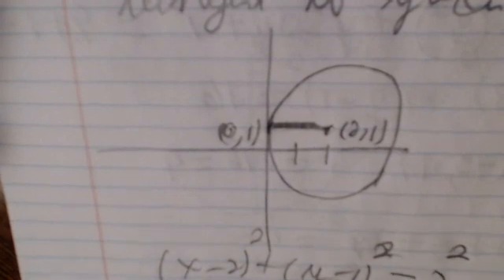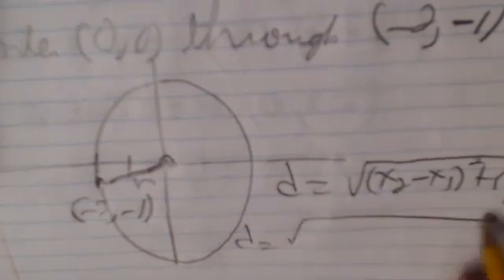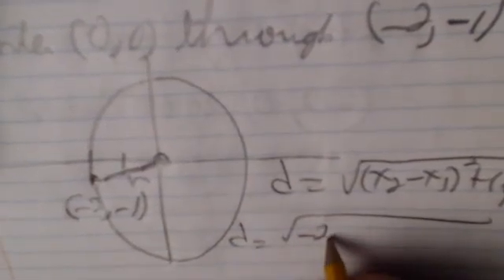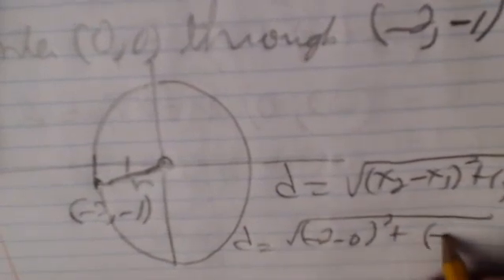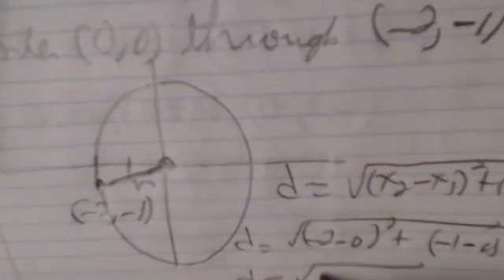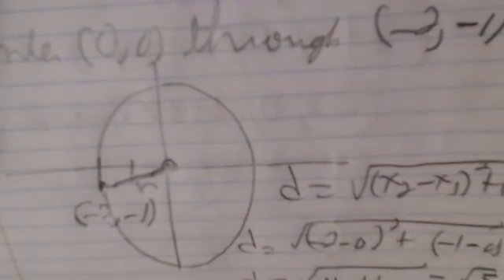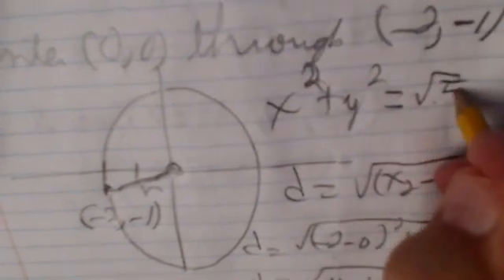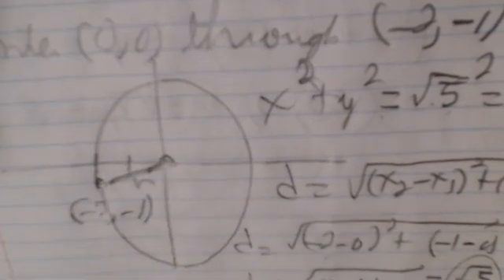circle graphs and direct variation